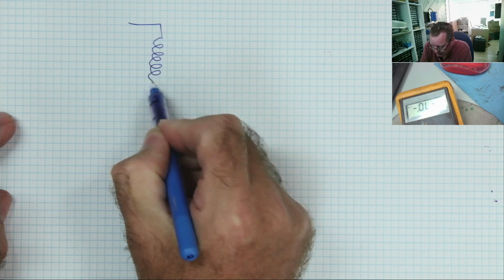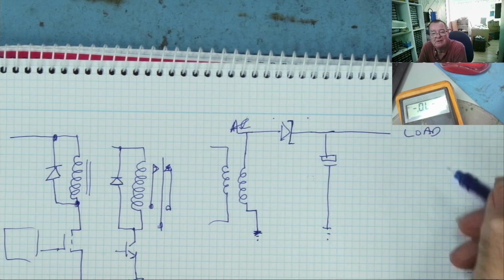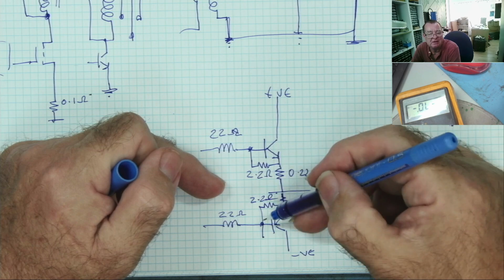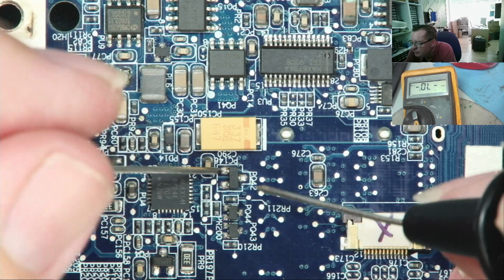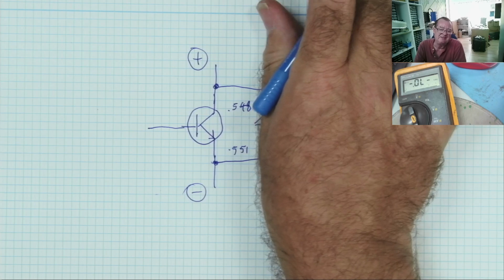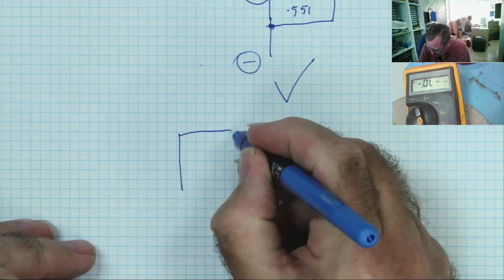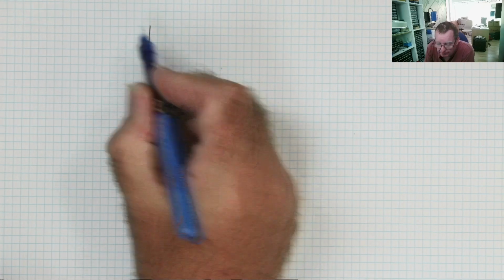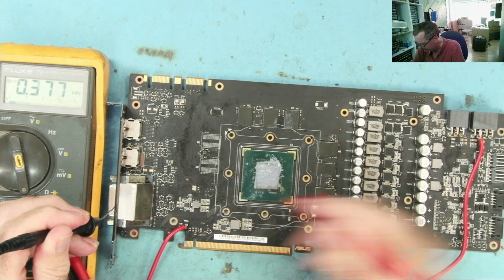PART 2 - All You Need To Know About The Diode Test Mode On Your Multimeter To Fix Stuff. How to use.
In PART 2  we look at The Diode Test mode, resistance and continuity on your multimeter, concentrating on in-circuit component testing and more advanced topics. Stick around to the end without skipping stuff and I'm sure you will learn something here.  Enjoy

DM40C
Aneng AN870 (Same as Zoyi ZT219)
Zoyi ZT-DQ02
 WinAPEX 268B Clamp Meter
VC480C+ MILLIOHM METER
MESR-100 ESR METER
XC6013L CAPACITOR METER
FNB58 USB ANALYZER
4KV Breakdown Tester
LED Backlight Tester
NI-210SC Curve Tracer
NI210SJ (cheaper option but watch my review)
PCI POST ANALYZER
FNIRSI 1014D SCOPE
NPS3010W 30V 10A PSU

HR1520 Pro Short Killer
KSGER T12 Soldering Station
AIFEN-A9 PRO Soldering Station C115/C210/C245/C470
C470 Soldering Iron & Tips
QUICK 861DW
PROS'KIT SS-331H
 Sequre HT140 Hot Tweezers
KADA 853B Preheater
 FNIRSI SWM-10 Spot Welder
INFIRAY P2 PRO IR CAMERA + MACRO LENS
TOOLTOP ET13S THERMAL CAMERA METER
 ET13S MACRO LENS
Trinocular Microscope
 TOMLOV TM4K AF FLEX

NC-559-ASM FLUX
DESOLDER BRAID (I use size 8045)
HX-T100 SOLDER
 ESD-11 TWEEZERS

Richard